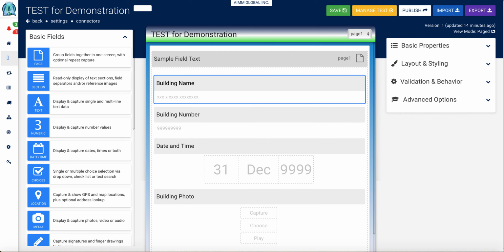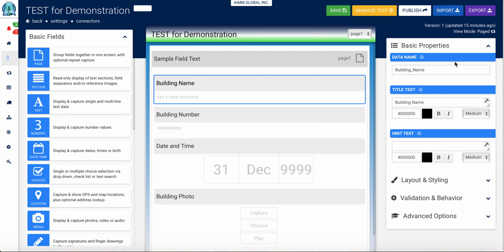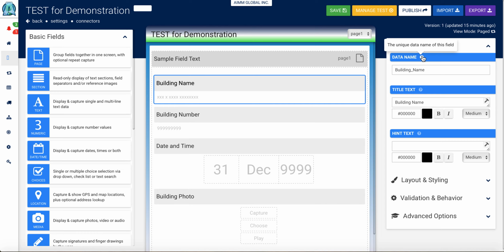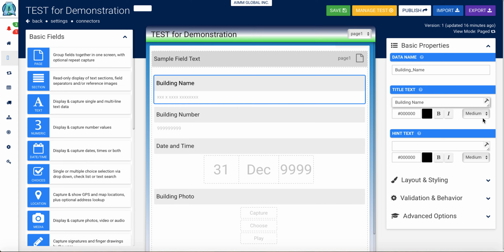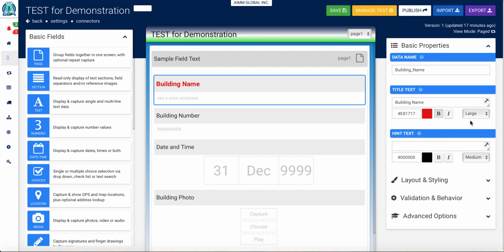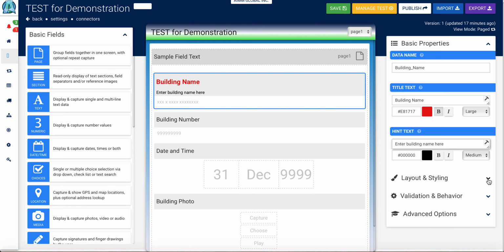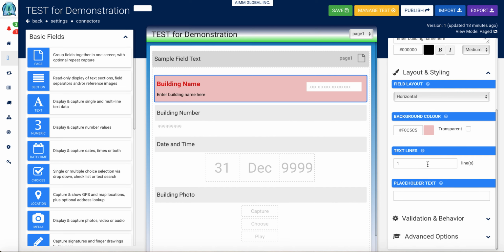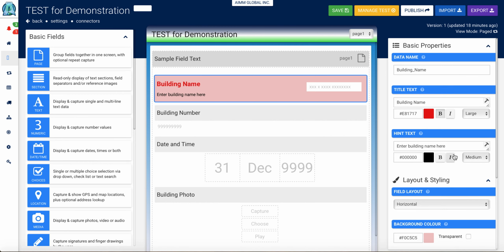5 Module 3, Part B Basics of Form Building Basic Properties & Layout Styling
Amplus Forms module for basic form building, fields, form builder environment, properties and layout.